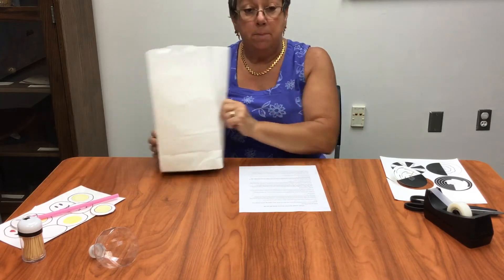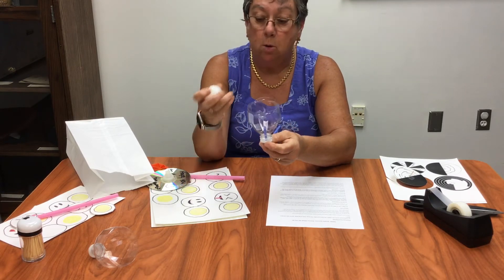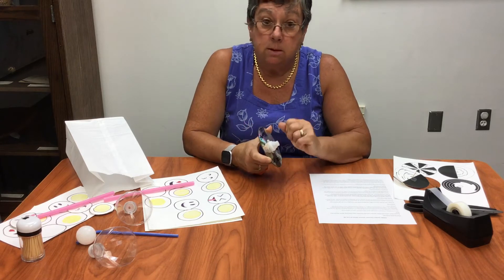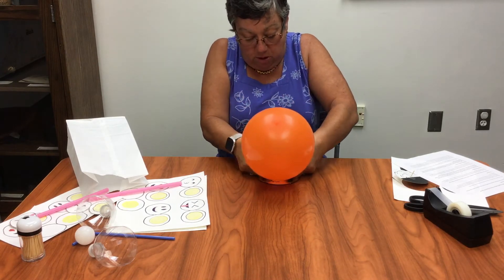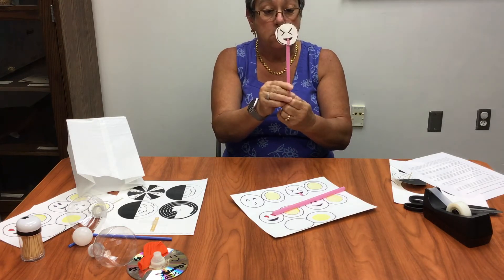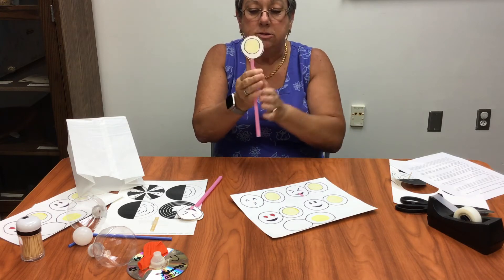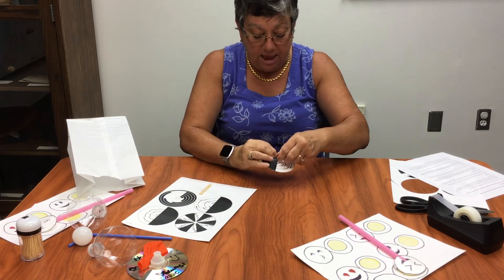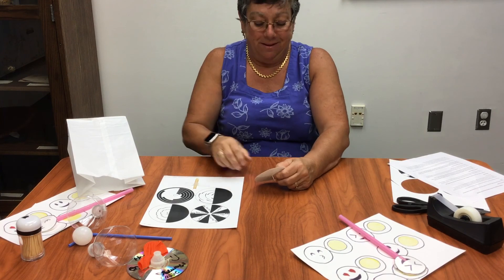Take and Make Crafts for Teens